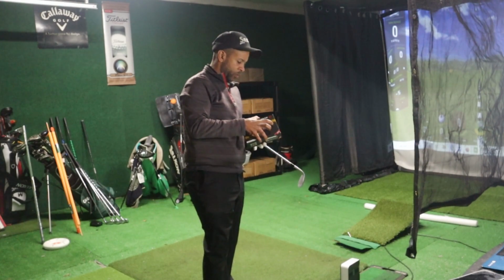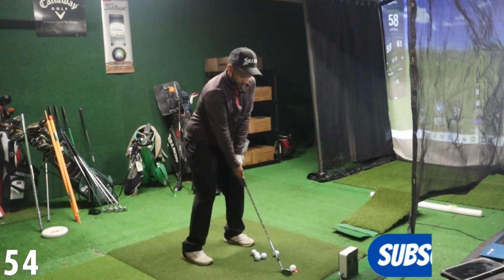My SHORT HITTER Distances with EVERY CLUB!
I go through my entire golf bag and determine all my club distances. How far does a NORMAL golfer hit the golf ball? Find out how far I hit my Srixon driver, Callaway 4 wood, Srixon hybrids, irons, and cleveland wedges.

Cleveland Hywood Left Hand

Superspeed golf with radar

Superspeed golf with just sticks

My Driver
My Fairway Woods
My Hywood
My Irons
My Wedges
My Putter